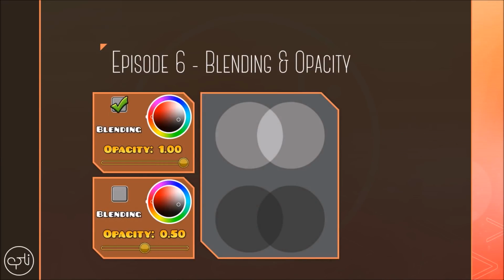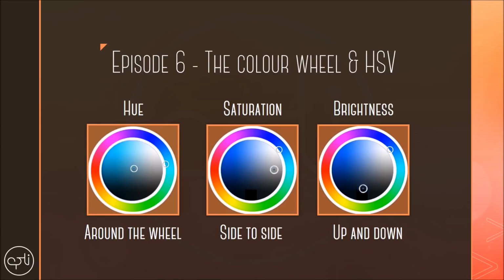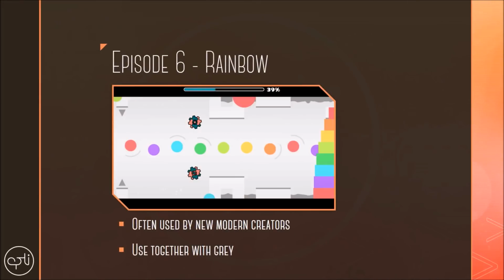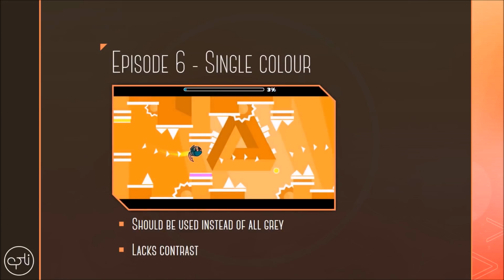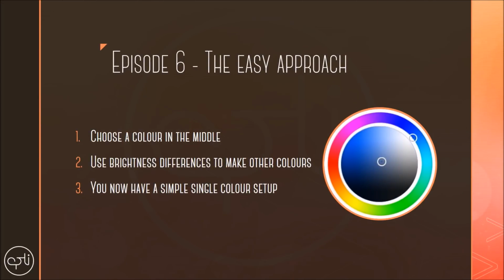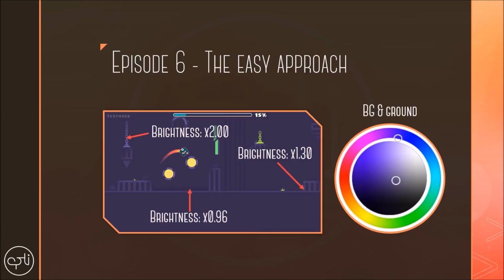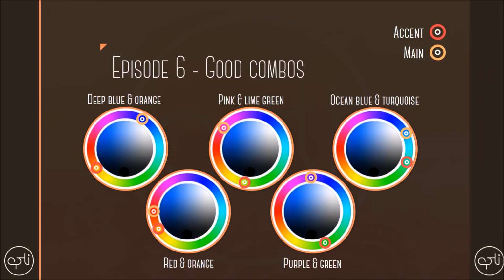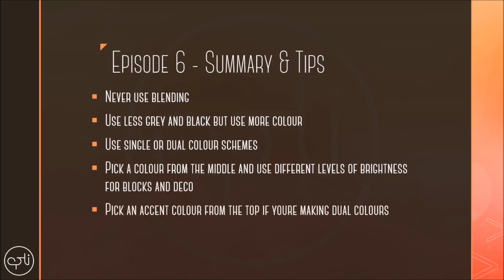Modern Academy #6 - Colours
I think this turned out very well! Tell me if you enjoyed =)

The tutorial series you've all been waiting for is finally here!
This is the Modern Academy - a combined CC and tutorial series aimed at modern creators. I hope many will join and I'm just happy to get started.
to get more info and ask me questions.
I plan to upload Wednesdays and Saturdays, but if it's too much for me I'll probably do it weekly =)

- Optical